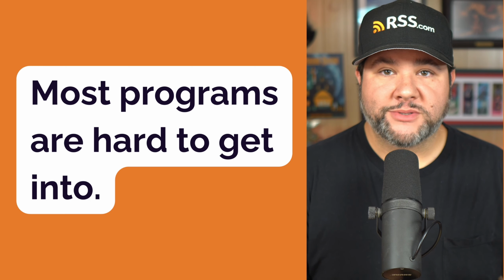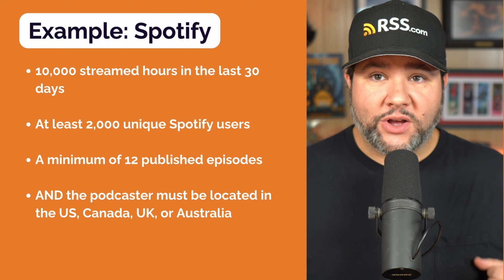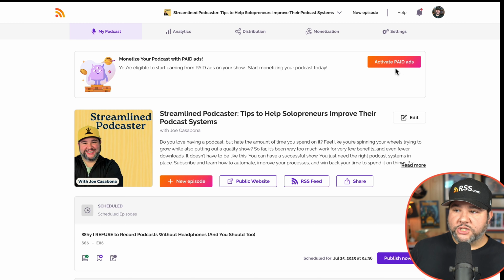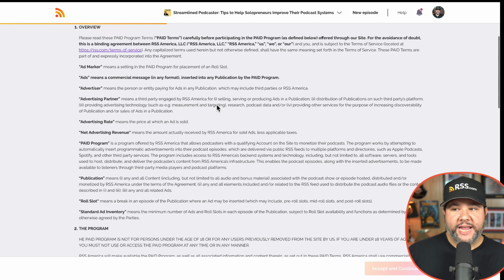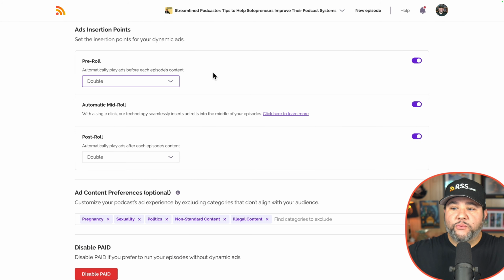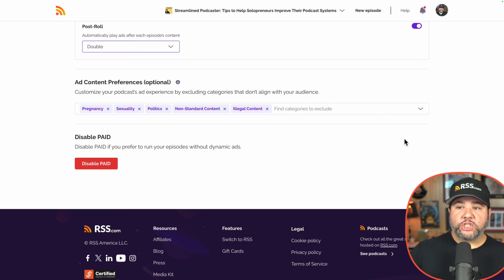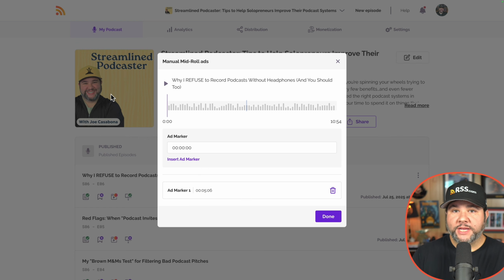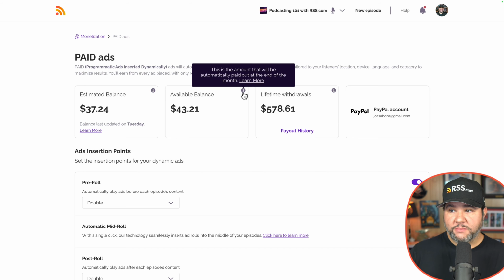How to Monetize Your Podcast with Programmatic Ads | Easy Podcast Monetization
We’re excited to introduce PAID, our new programmatic advertising feature that makes it easier than ever for RSS.com podcasters to start earning revenue automatically.

With PAID, you can instantly monetize your podcast through dynamic ad insertion (DAI), giving you a new way to easily generate revenue from your show. Ads will be automatically placed at the beginning, middle, or end of your episodes without any manual setup required.

🎙️ Ready to start making money podcasting?

🚀 Already podcasting elsewhere? Switch to RSS.com and *get 6 FULL months free*